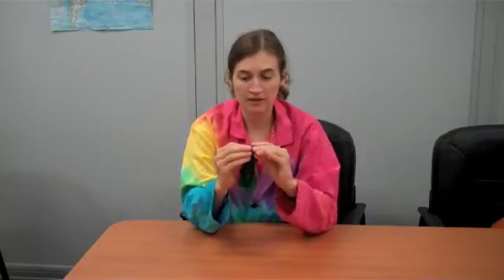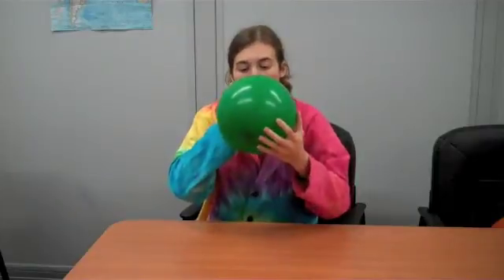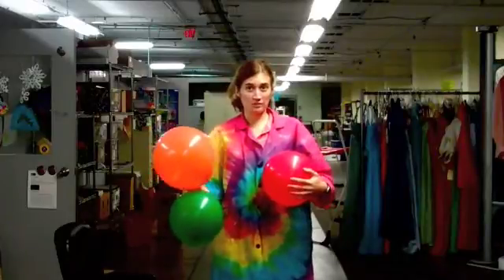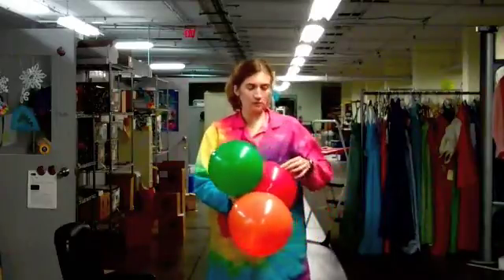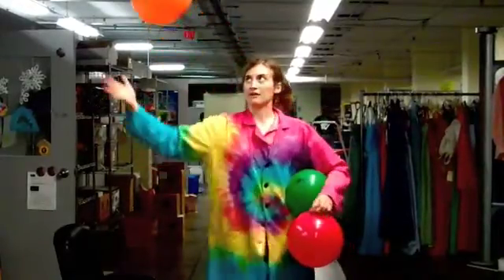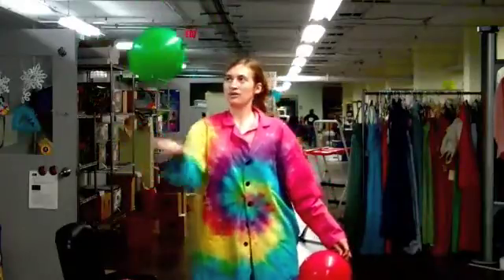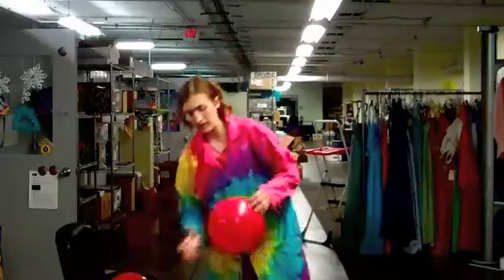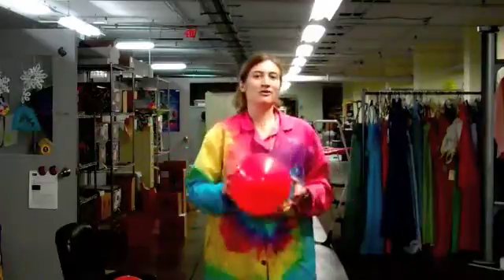Wobbly Balloon: a fun, at-home science experiment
Make a simple game of balloon keep-it-up way more fun by adding a rolling center of gravity!